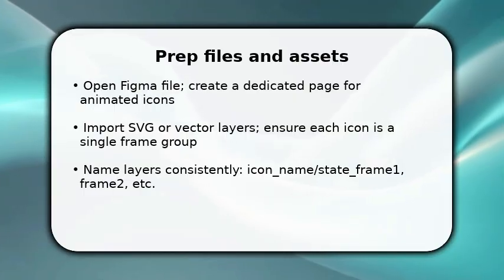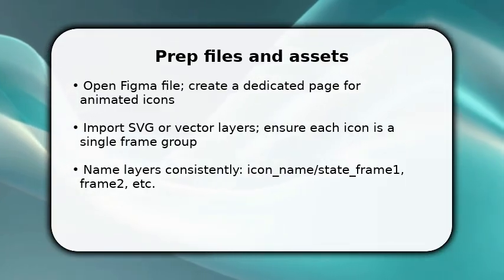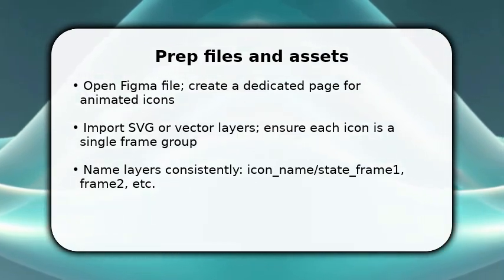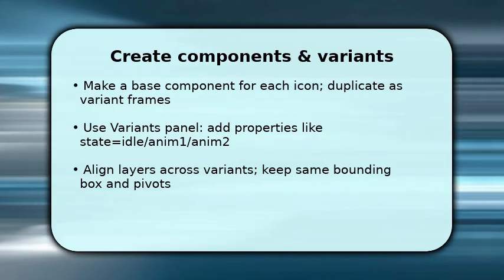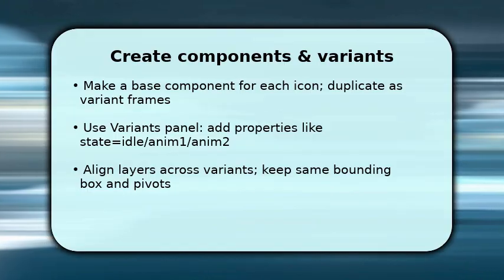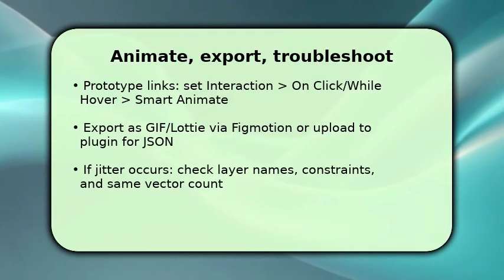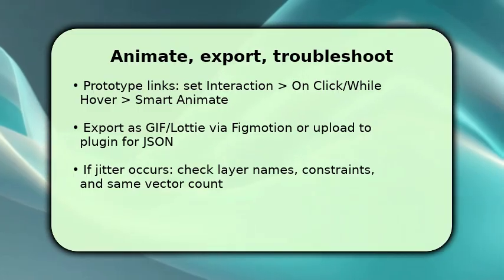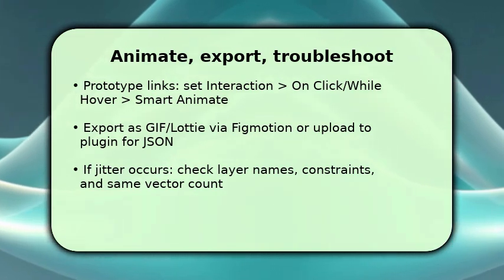How to Use Animated Icons in Figma (easy Method)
Learn the straightforward steps to incorporate animated icons into your Figma designs with this easy guide. Perfect for designers looking to add dynamic elements without complex tools.